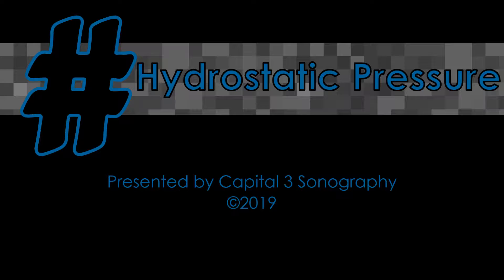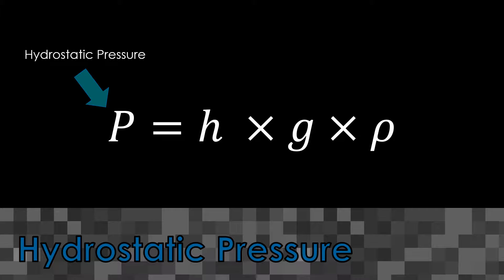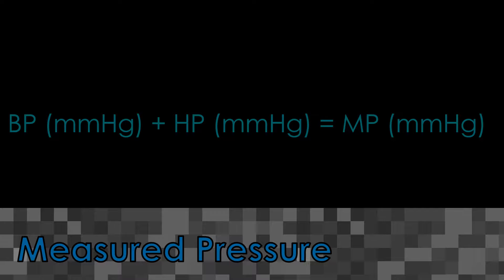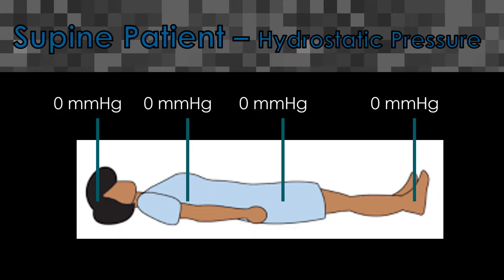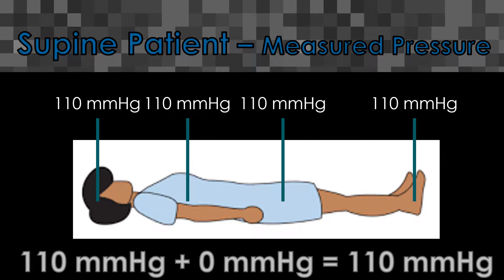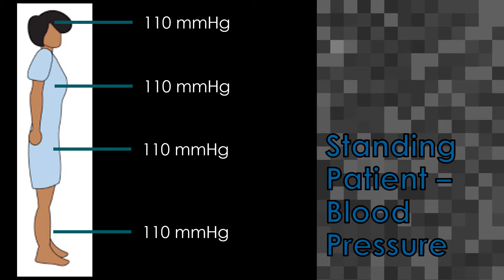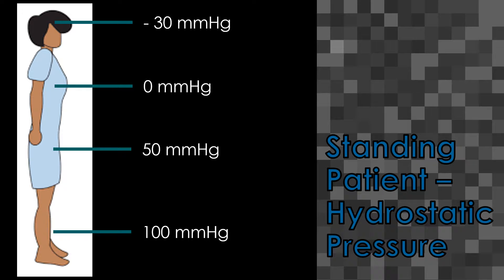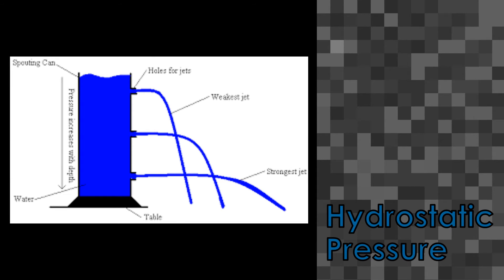4. Hydrostatic Pressure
Ultrasound Physics | Hemodynamics | #4 Hydrostatic Pressure